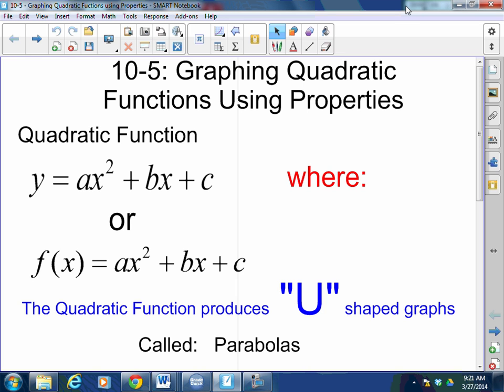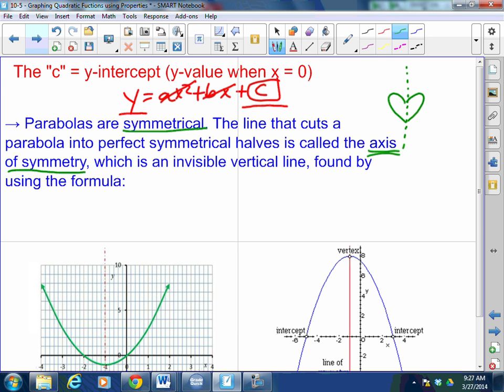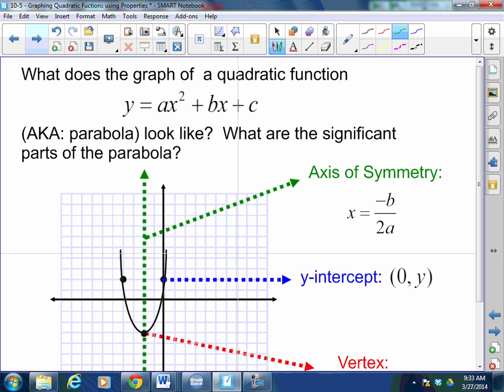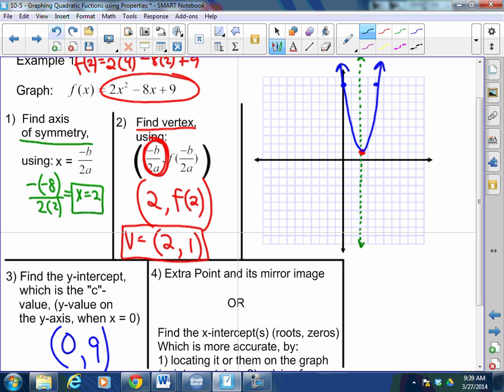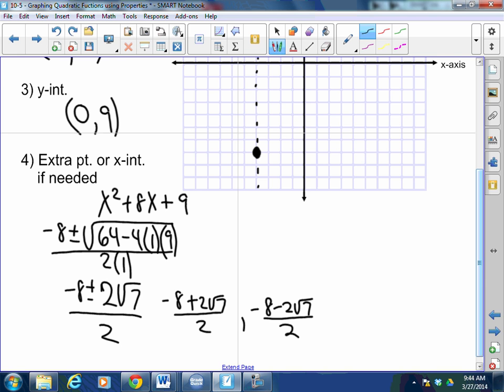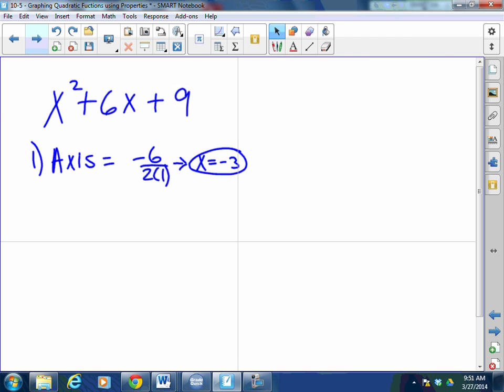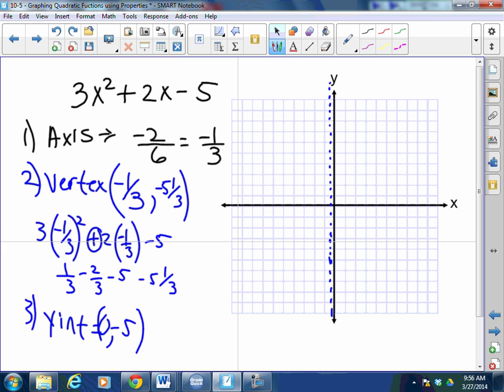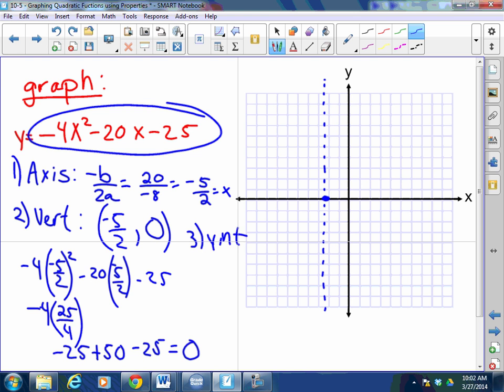Algebra I and II: 10-5: Graphing Quadratic Functions using Properties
Algebra I and II: 10-5: Graphing Quadratic Functions using Properties lesson video